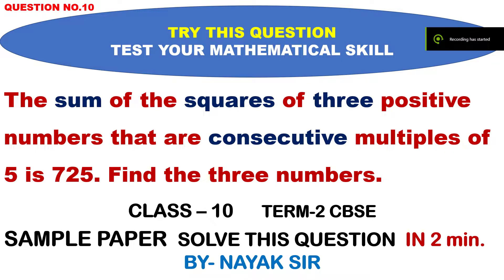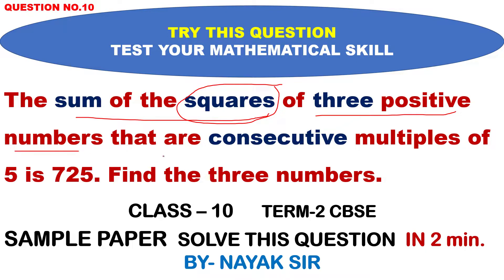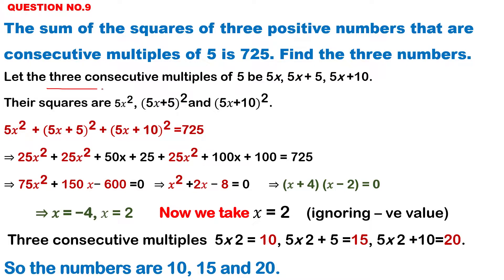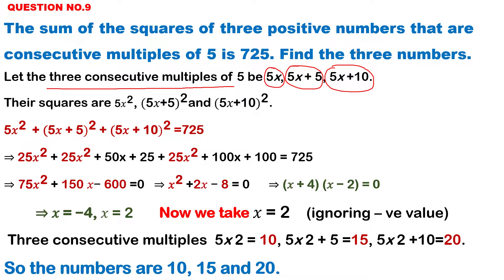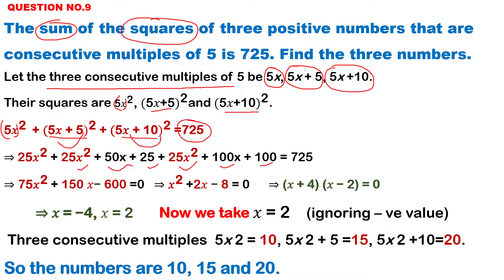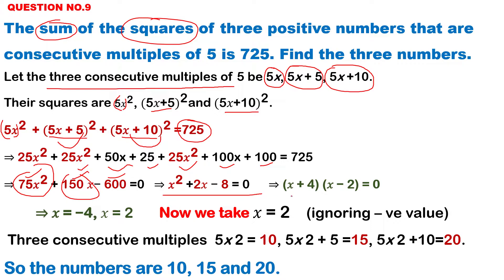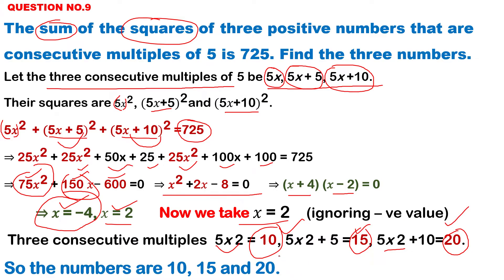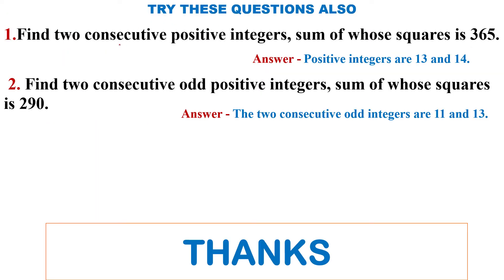II CLASS - 10 CBSE II MATHEMATICS BASIC II WORD PROBLEM ON QUADRATIC EQUATION II